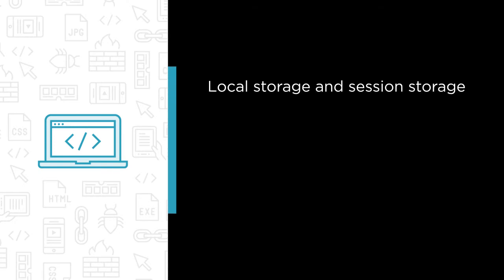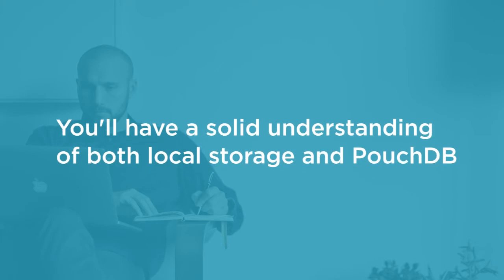Local Storage Skills: Caching JavaScript REST API Data with Local Storage Course Preview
Join Pluralsight author James Millar as they walk you through a preview of their "Caching JavaScript REST API Data with Local Storage" course found only on Pluralsight.com. Build your technology skills with James’s help by learning how to use local storage and pouchDB to store and maintain data received from a restful API. Visit Pluralsight.com to start learning local storage skills today!